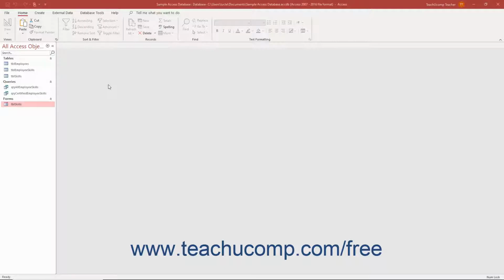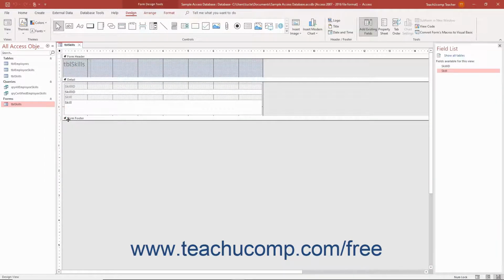Access 2019 & 365 Tutorial Creating a Form in Design View Microsoft Training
Learn about Creating a Form in Design View in Microsoft Access 2019 & 365 with the complete ad-free training course